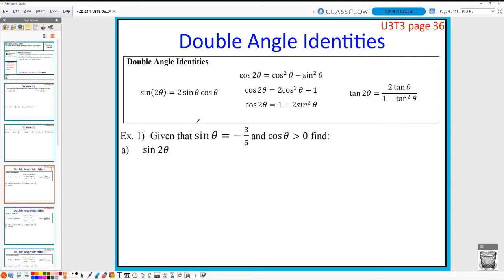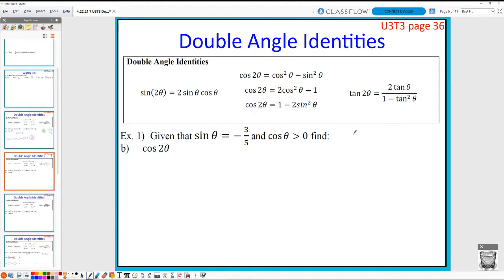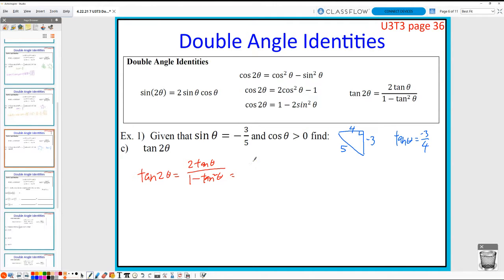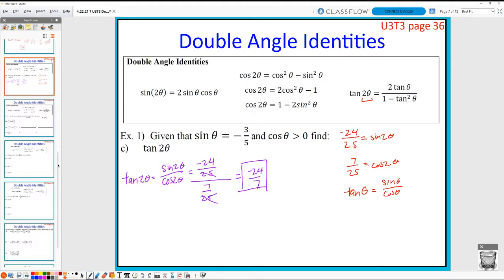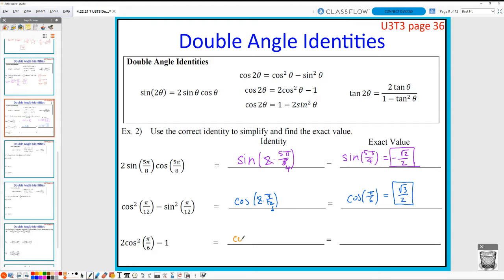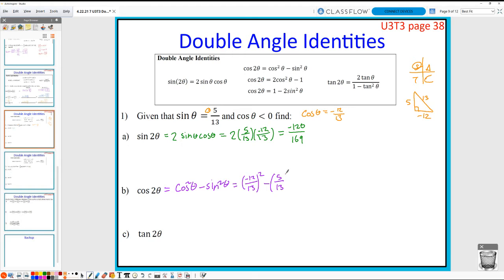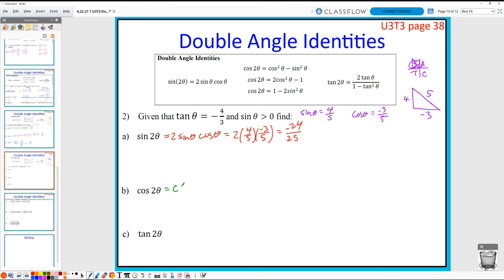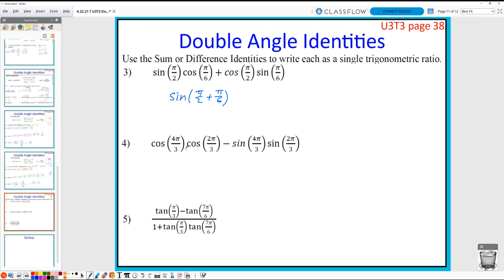Double Angle Identities